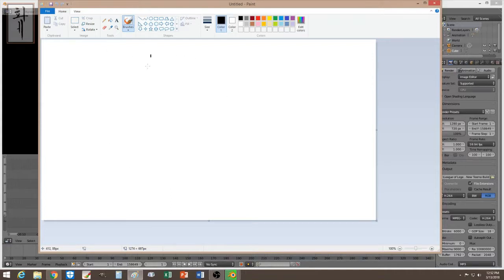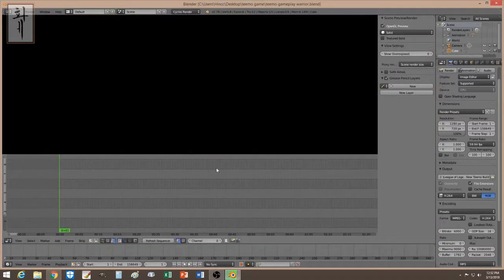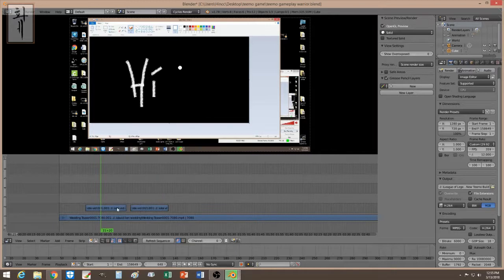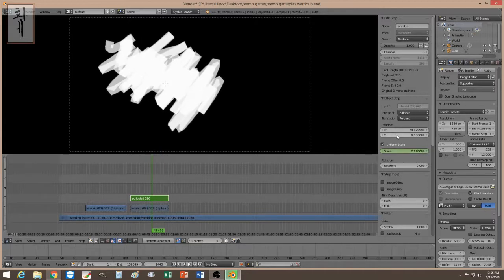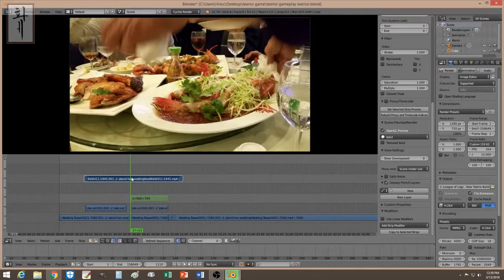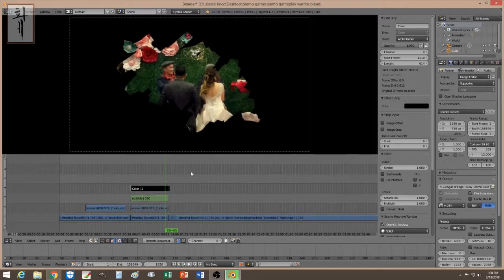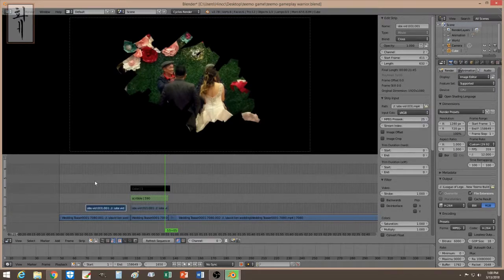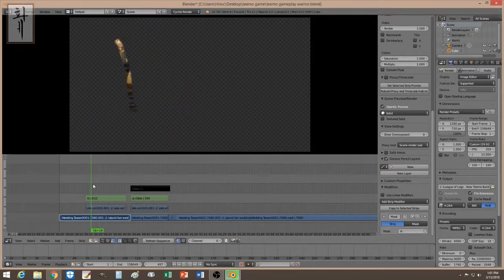Blender VSE | Animate Masking Effect With Masking Strip | OBS & Paint | Tutorial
Core Base:  The Idea Of Black And White